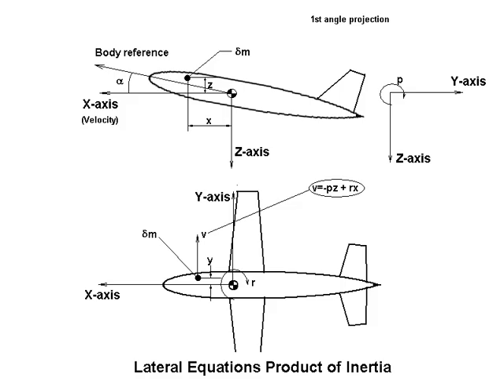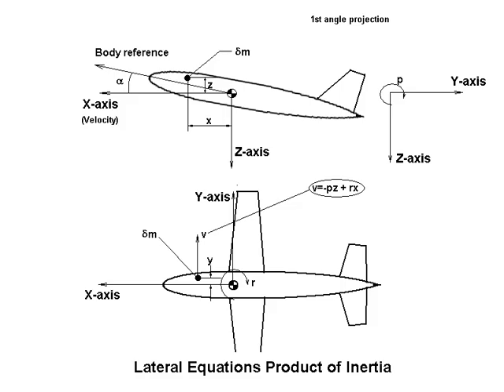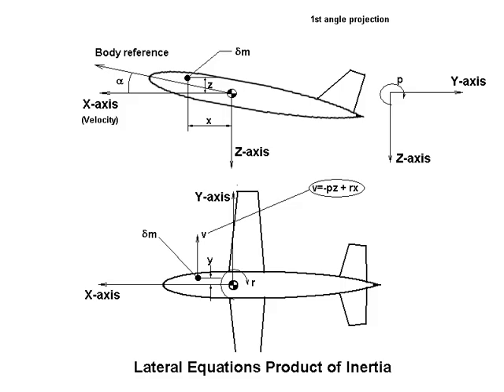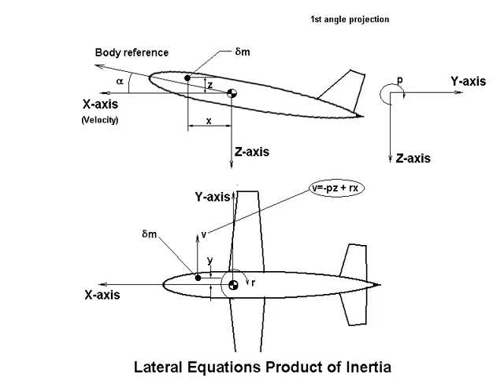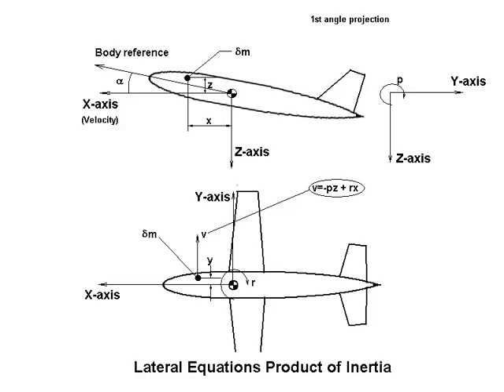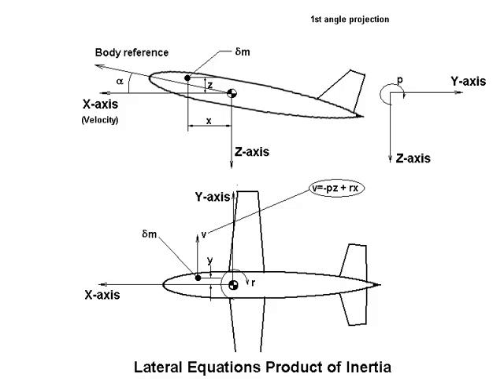Flight dynamics (fixed-wing aircraft) | Wikipedia audio article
00:01:58 1 Introduction
00:02:08 1.1 Reference frames
00:09:08 1.2 Design cases
00:10:33 2 Forces of flight
00:10:49 2.1 Aerodynamic force
00:10:59 2.1.1 Components of the aerodynamic force
00:13:19 2.1.2 Aerodynamic coefficients
00:17:56 2.1.3 Dimensionless parameters and aerodynamic regimes
00:22:00 2.1.4 Drag coefficient equation and aerodynamic efficiency
00:28:57 2.1.5 Parabolic and generic drag coefficient
00:32:05 2.1.6 Variation of parameters with the Mach number
00:33:50 2.1.7 Aerodynamic force in a specified atmosphere
00:34:27 3 Static stability and control
00:34:36 3.1 Longitudinal static stability
00:34:48 3.2 Directional stability
00:34:53 4 Dynamic stability and control
00:35:04 4.1 Longitudinal modes
00:35:17 4.1.1 Short-period pitch oscillation
00:35:24 4.1.2 Phugoid
00:36:07 4.2 Lateral modes
00:36:18 4.2.1 Dutch roll
00:36:58 4.2.2 Lateral and longitudinal stability derivatives
00:52:52 4.2.3 Equations of motion
01:00:01 4.2.4 Roll subsidence
01:00:54 4.2.5 Spiral mode
01:07:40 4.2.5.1 Spiral mode trajectory
01:14:44 5 See also
01:26:14 6 References
01:27:30 6.1 Notes
01:27:53 6.2 Bibliography

- Socrates

SUMMARY
Flight dynamics is the science of air vehicle orientation and control in three dimensions. The three critical flight dynamics parameters are the angles of rotation in three dimensions about the vehicle's  center of gravity (cg), known as pitch, roll and yaw.
Control systems adjust the orientation of a vehicle about its cg. A control system includes control surfaces which, when deflected, generate a moment (or couple from ailerons) about the cg which rotates the aircraft in pitch, roll, and yaw.  For example, a pitching moment comes from a force applied at a distance forward or aft of the cg, causing the aircraft to pitch up or down.
Roll, pitch and yaw refer to rotations about the respective axes starting from a defined steady flight equilibrium state.  The equilibrium roll angle is known as wings level or zero bank angle.
The most common aeronautical convention defines roll as acting about the longitudinal axis, positive with the starboard (right) wing down. Yaw is about the vertical body axis, positive with the nose to starboard. Pitch is about an axis perpendicular to the longitudinal plane of symmetry, positive nose up.A fixed-wing aircraft increases or decreases the lift generated by the wings when it pitches nose up or down by increasing or decreasing the angle of attack (AOA). The roll angle is also known as bank angle on a fixed-wing aircraft, which usually "banks" to change the horizontal direction of flight. An aircraft is streamlined from nose to tail to reduce drag making it advantageous to keep the sideslip angle near zero, though an aircraft may be deliberately "sideslipped" to increase drag and descent rate during landing, to keep aircraft heading same as runway heading during cross-wind landings and during flight with asymmetric power.